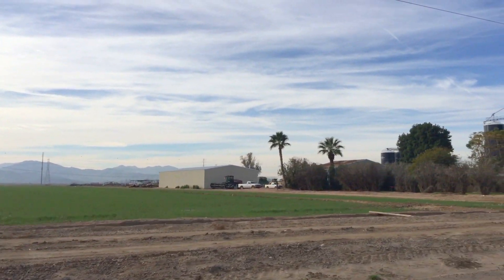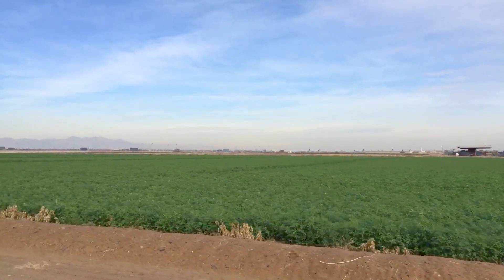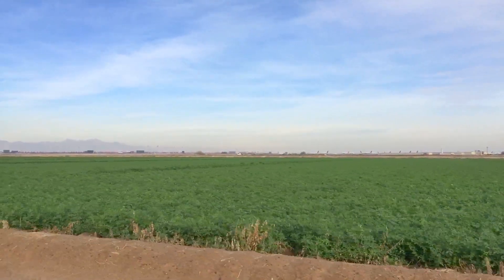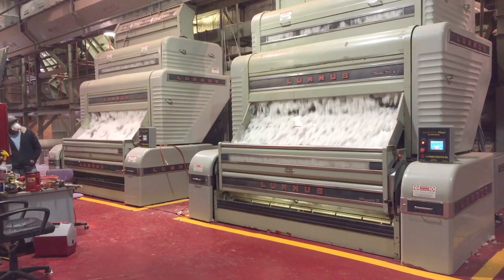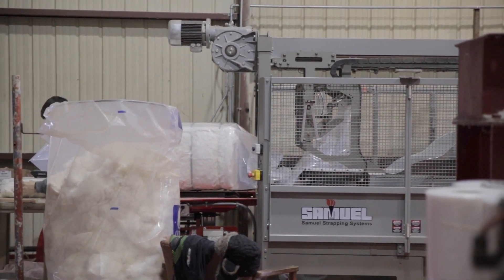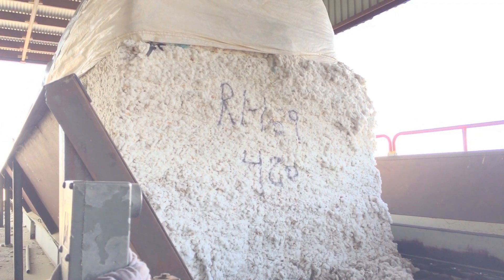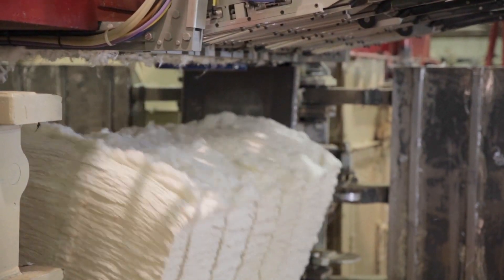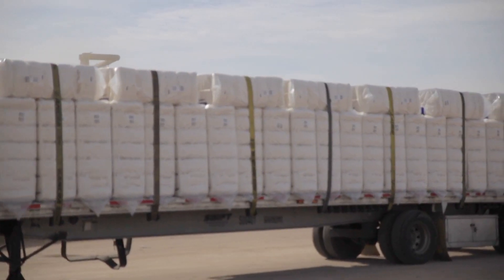A Tumbling T Ranches - a glimpse of Arizona agriculture, water and adapting to challenges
While attending the American Farm Bureau Federation annual convention in Phoenix, Arizona, Farm News Media staff had a chance to tour A Tumbling T Ranches, located on the outskirts of Goodyear. The 5,000-acre operation, known for innovative crop management and use of laser sloped fields for surface flood irrigation, is owned and operated the Rayner family, which moved to the valley 70 years ago from California.

Today, 75-year old Ron Rayner says the third generation and 25 year-round employees manage most of the day-to-day operations, including 2,500 acres of alfalfa cut 10 times annually and merchandised through a broker to nearby dairy farms and to export markets.

The balance of acres are devoted to a double-crop rotation of high-quality durum wheat for a nearby Con-Agra pasta plant followed by cotton, which is processed at a 12-member Cooperative that Rayner helped establish in 1981.